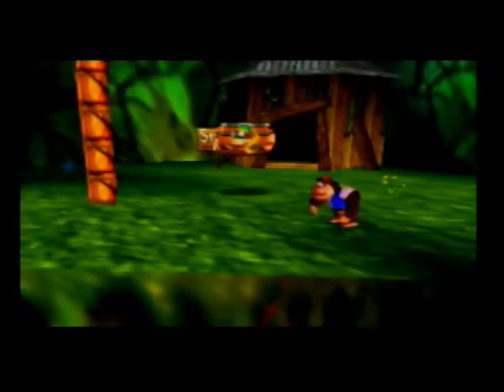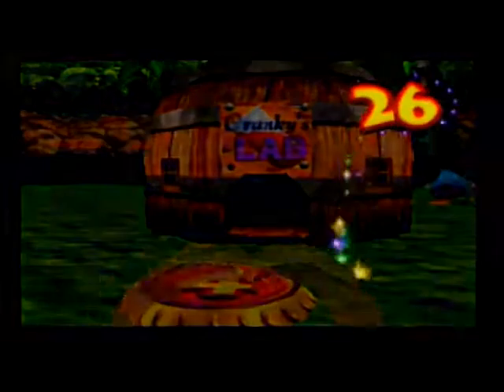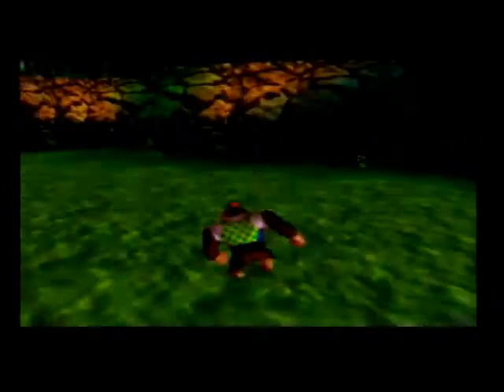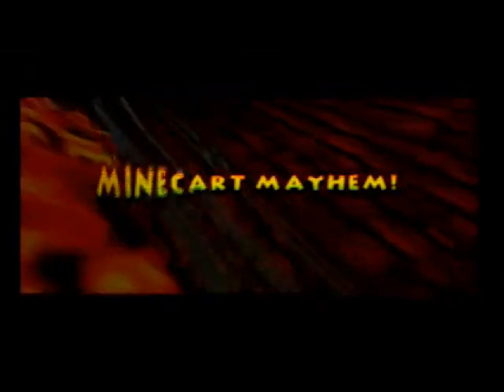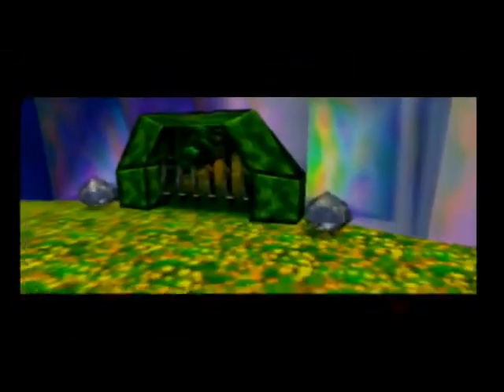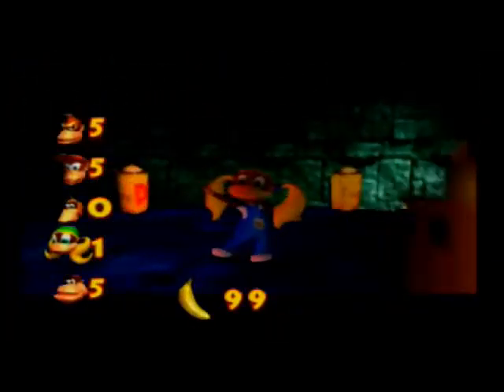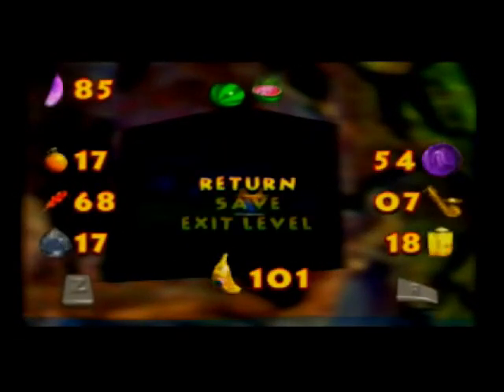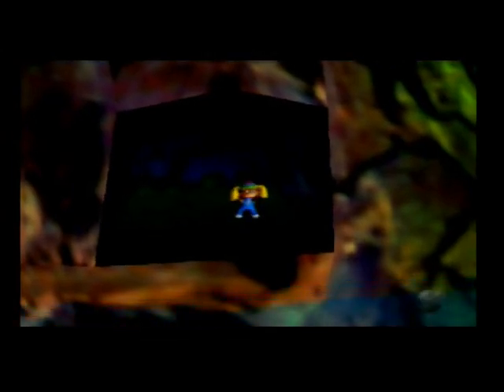Let's Play DK64 - Episode 28 - Backtracking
A bit more backtracking to Jungle Japes.